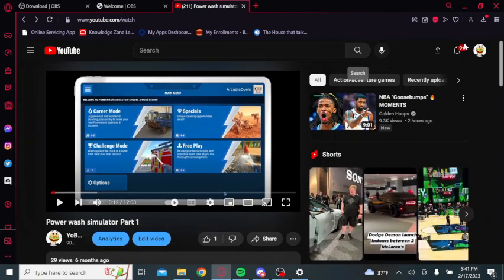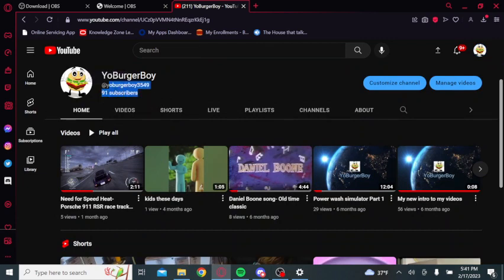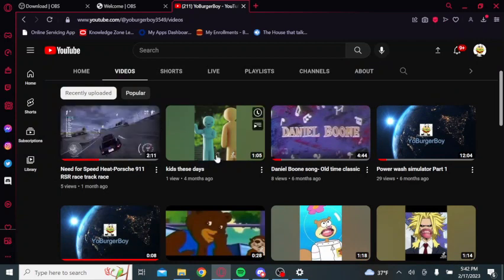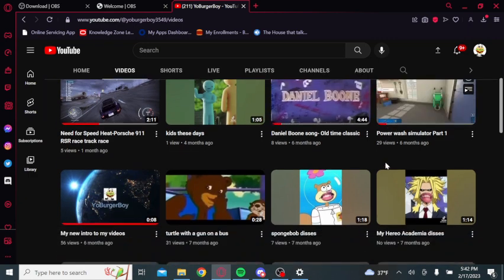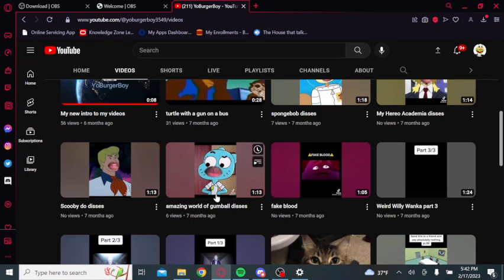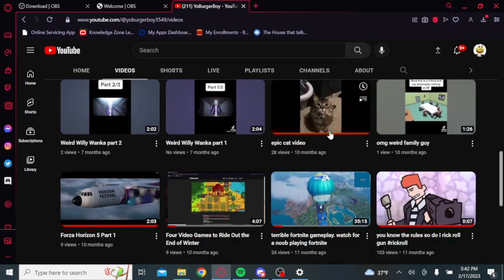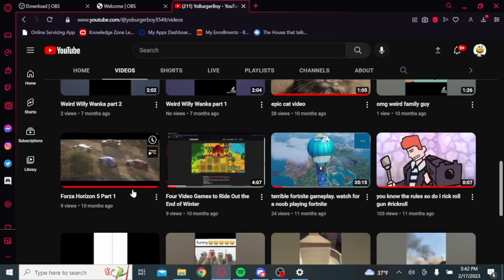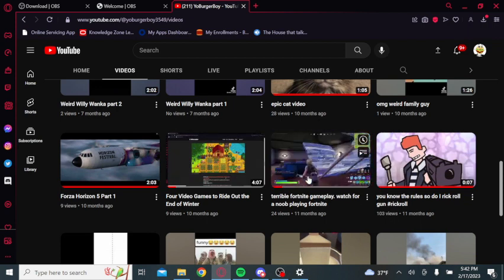my channel review video